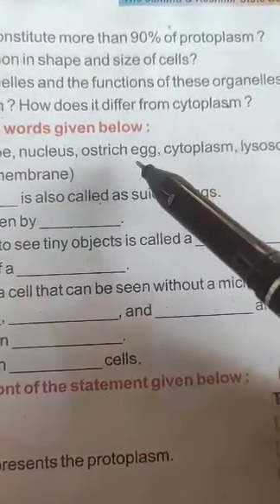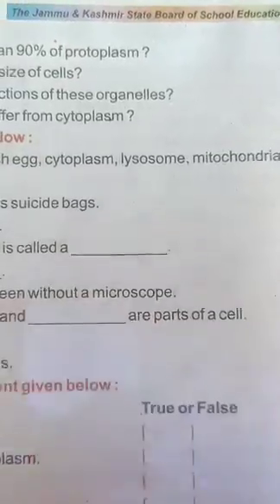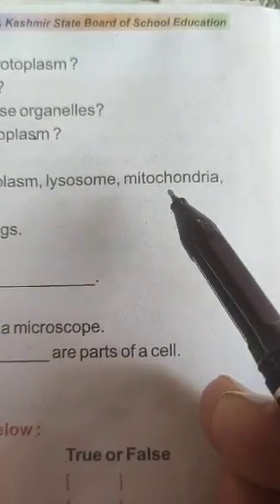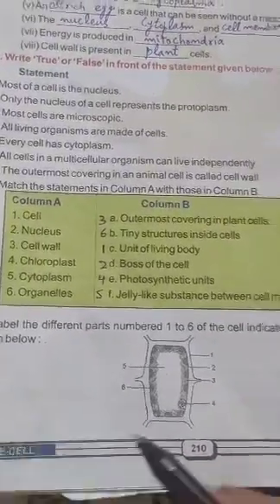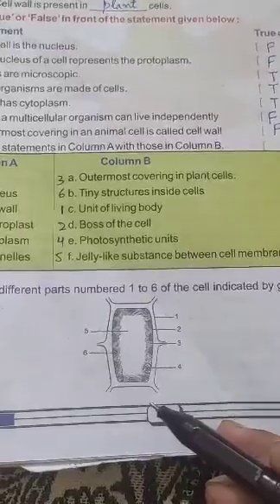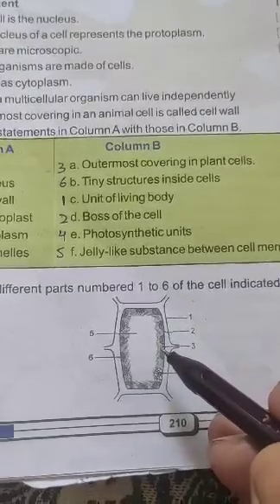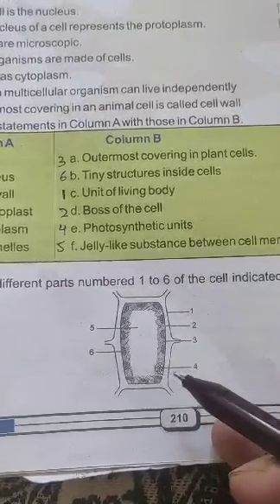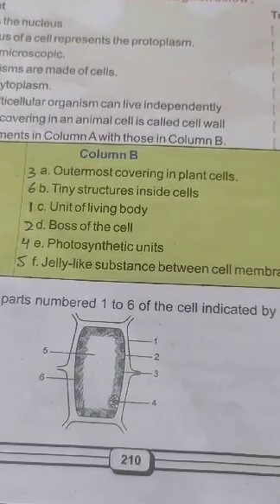THE CELL : Q.no.16,17&18 from page no.210